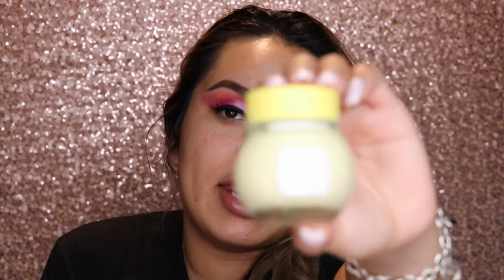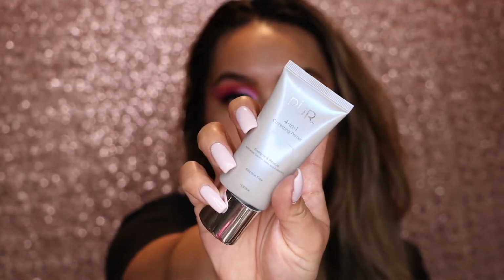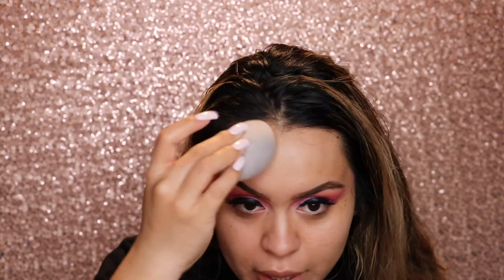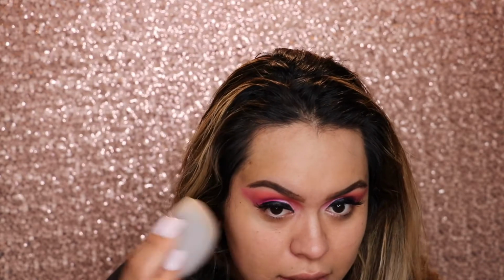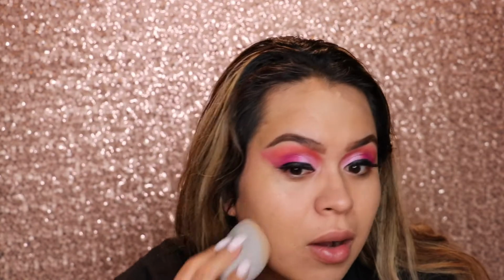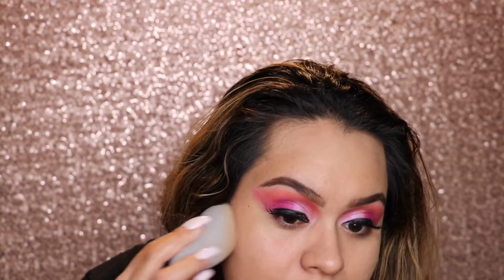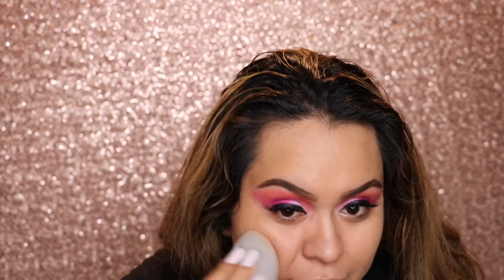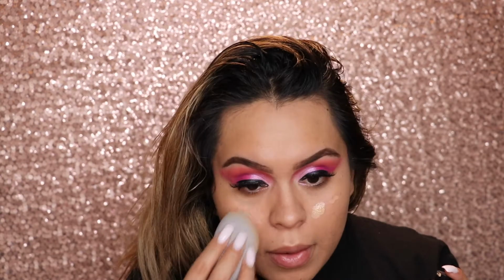Foundation Review | IL Makiage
Hi loves 💜

I ordered a new foundation from IL Makiage.  First time using this foundation!

My color:
Woke up like this #120